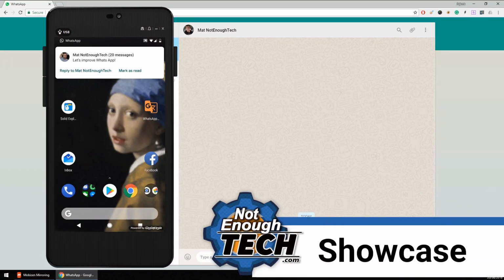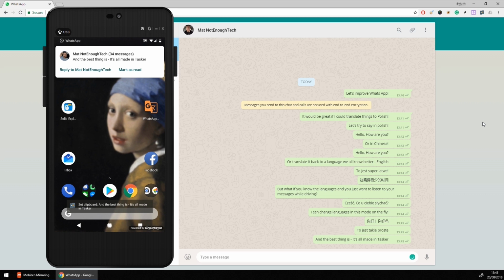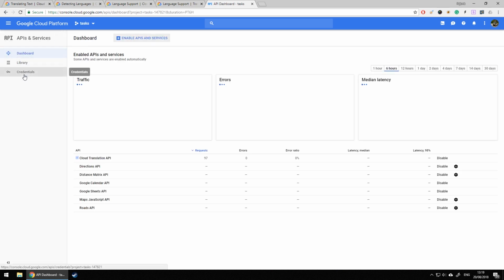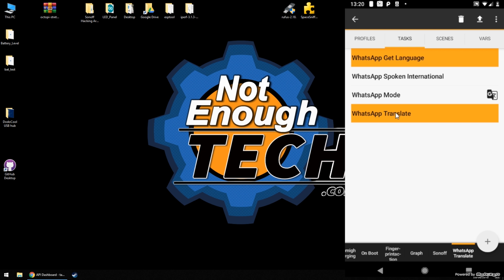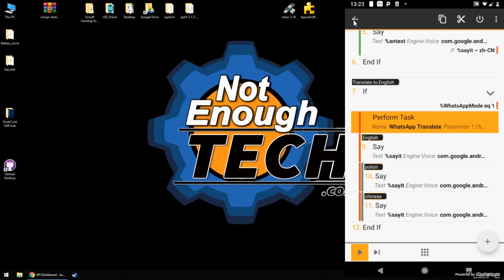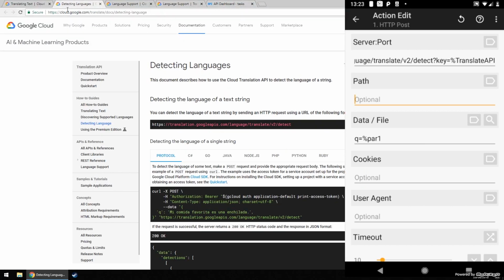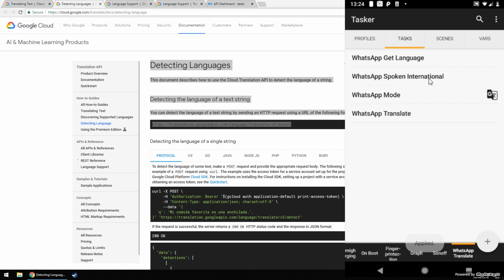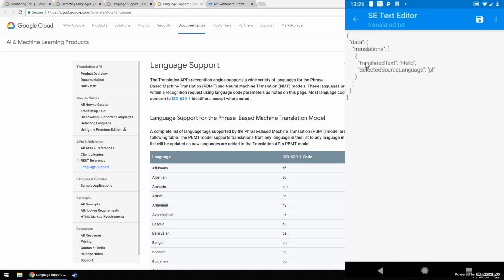TASKER: Whatsapp voice translations and notifications in multiple languages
INFO:
An excellent in-car notification system for WhatsApp - with support for any language and translations!

Elle S, Marc W, RT, Natasha, Marta H, Joao D, Joseph C

Extra thanks for the August supporters:
Mario S